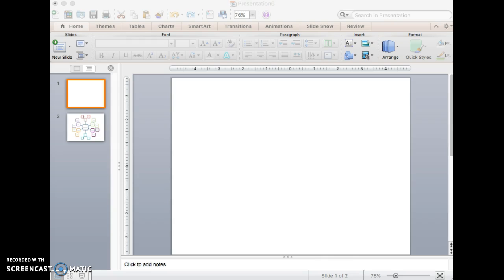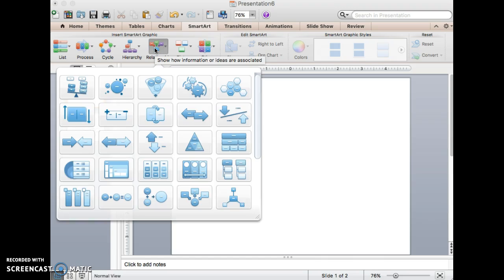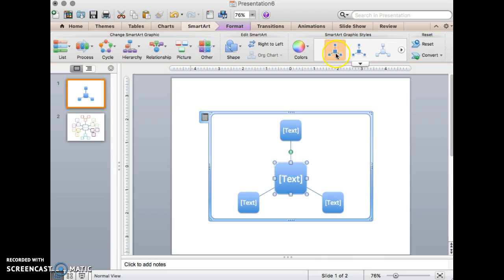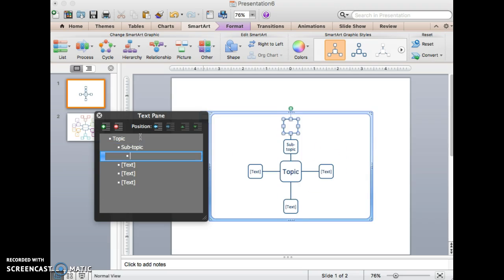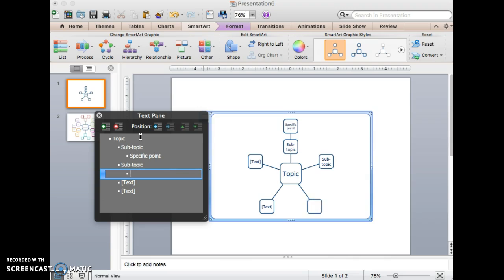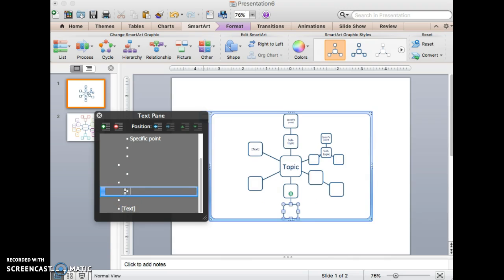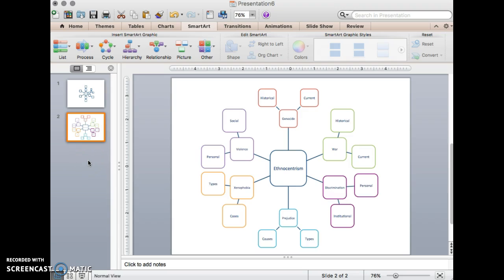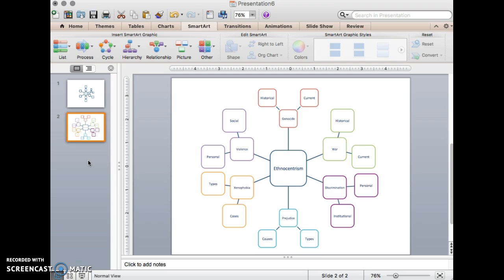Example of a Demonstration Video (Screencast)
In this example, we are recording a demonstration of a technology tool that students may use to complete a course assignment. We recommend using demonstration videos no matter your course's modality so that students have a resource that they can return to whenever they have questions or need clarification.

This example was created using the screencasting style and was recorded